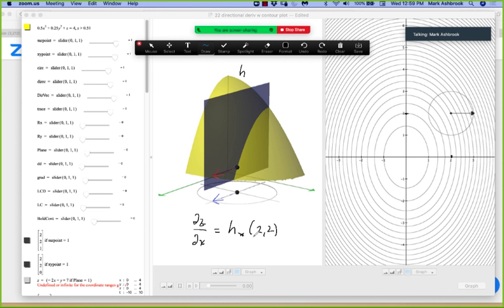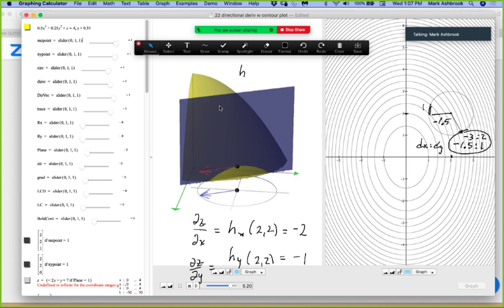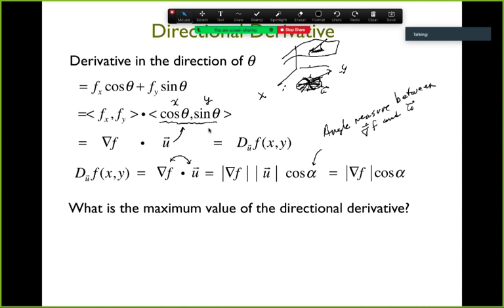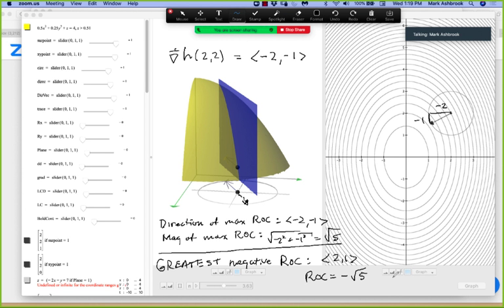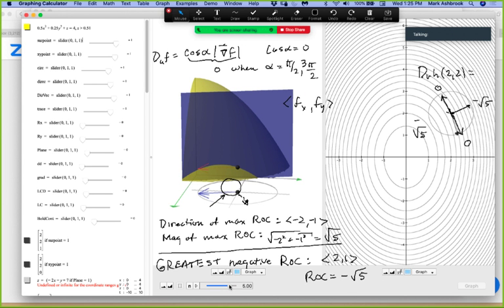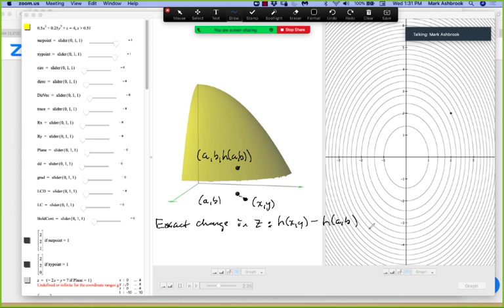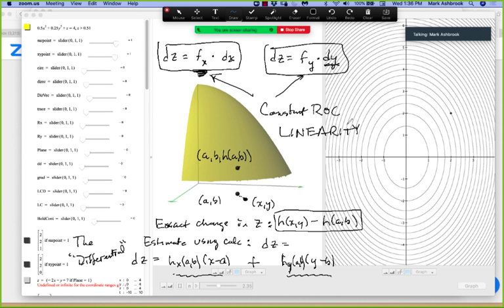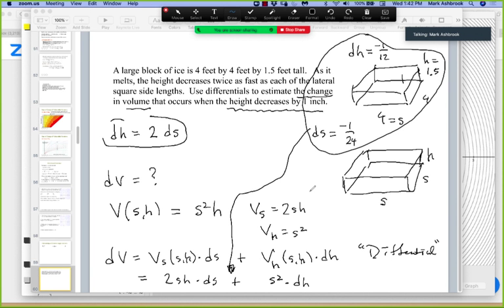MAT 267 Wed Sep 30: Max & 0 Directional Derivative's, Differentials